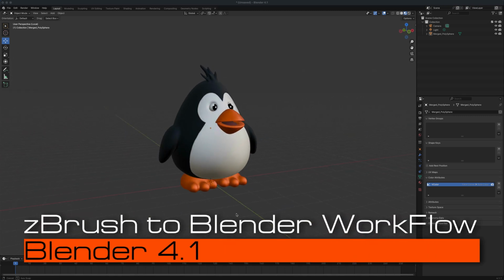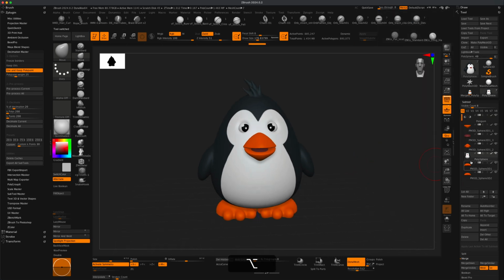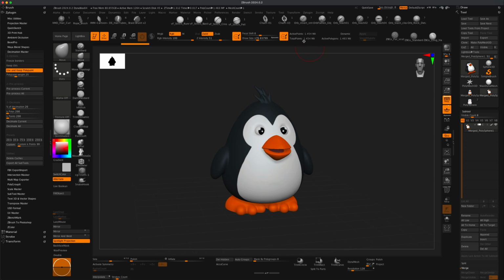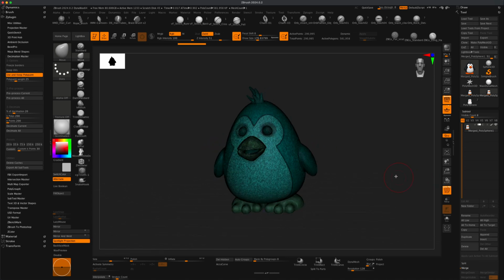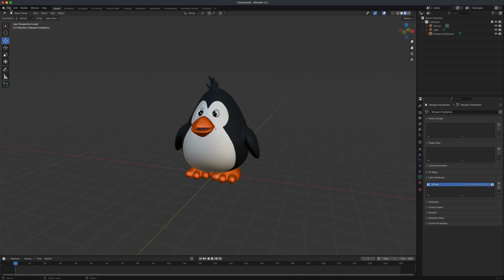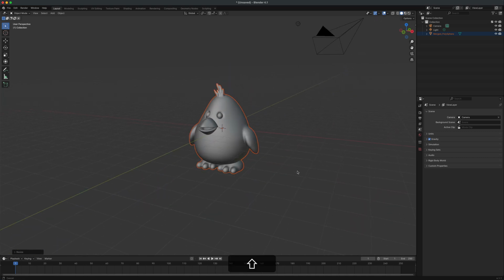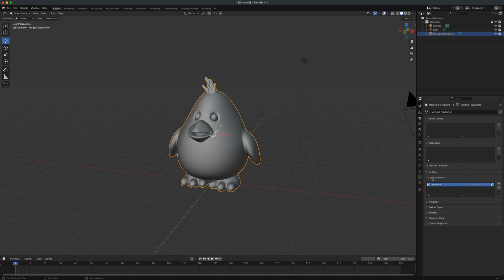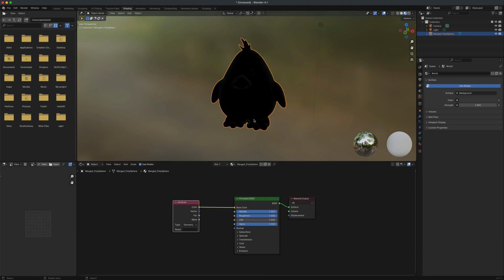zBrush Polypaint to Blender WorkFlow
If you love to paint your characters in zBrush using polypaint, you can easily bypass doing UVs or Textures and just Render out your beautiful paint work in Blender! Let's take a look at how this can be quickly achieved.